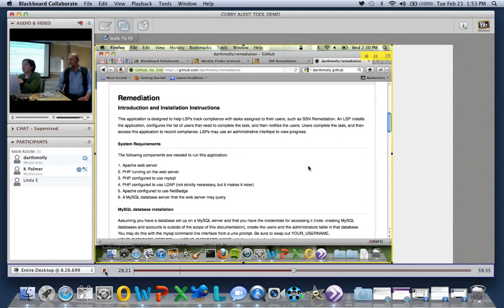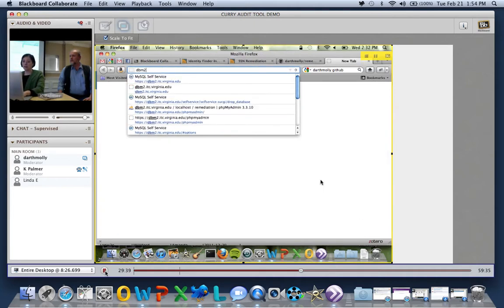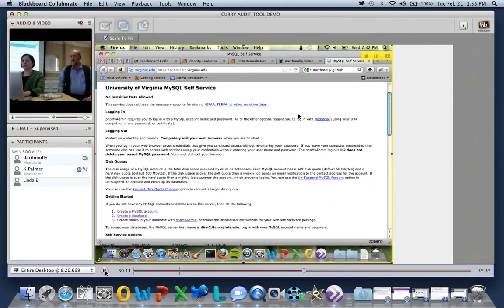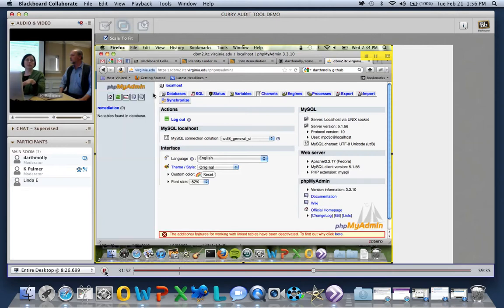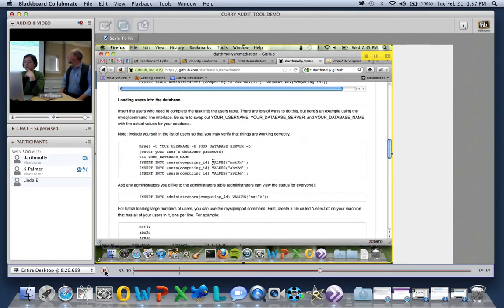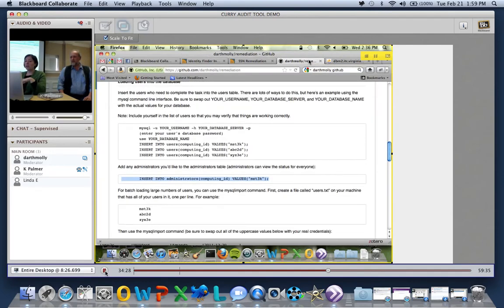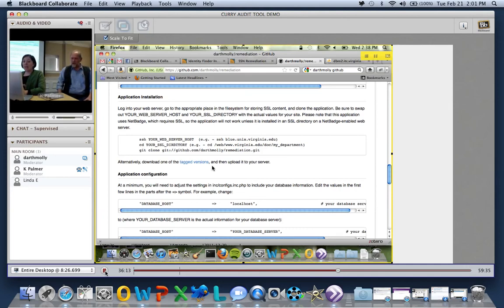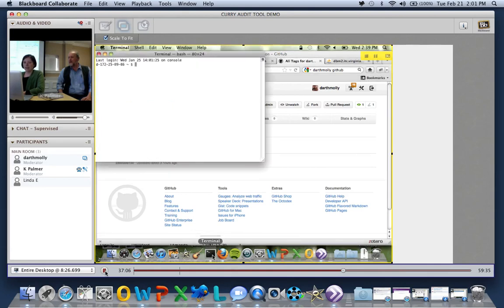Curry Tool Demo 3 of 5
Molly and Mark walking through the Curry Tool - third video of four.